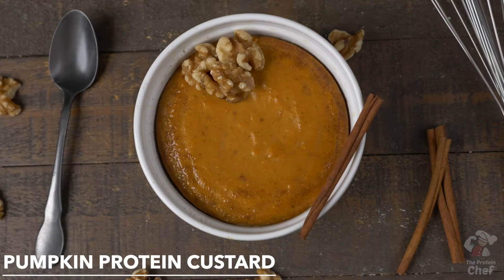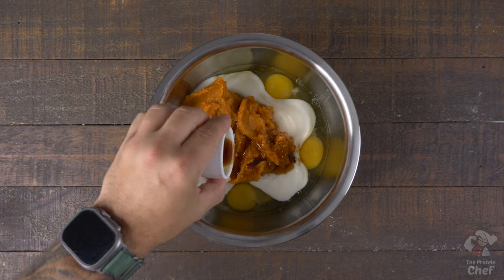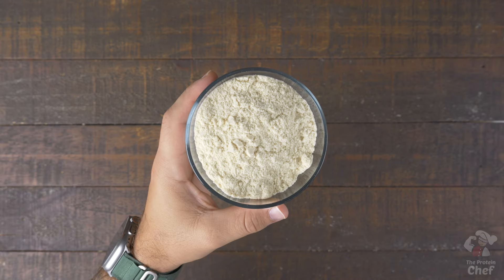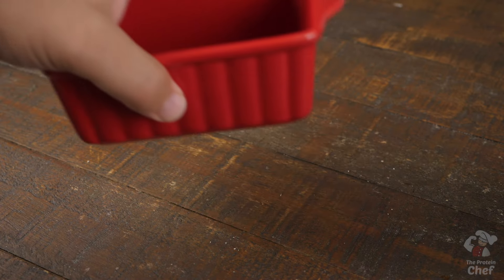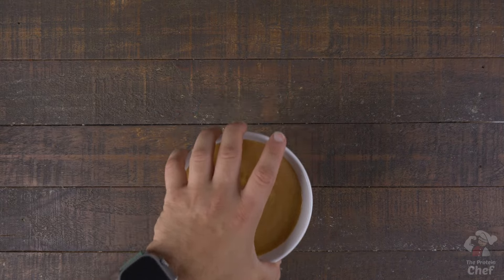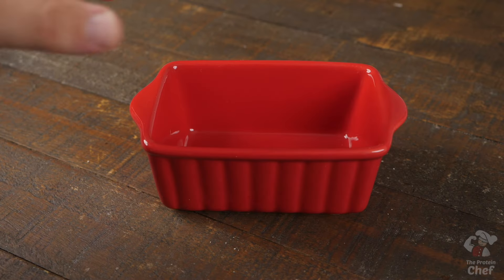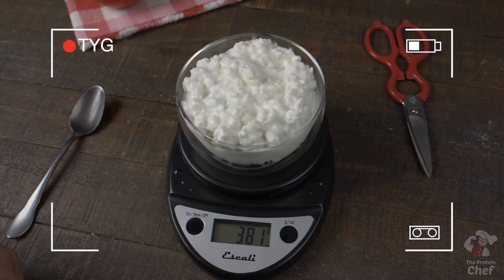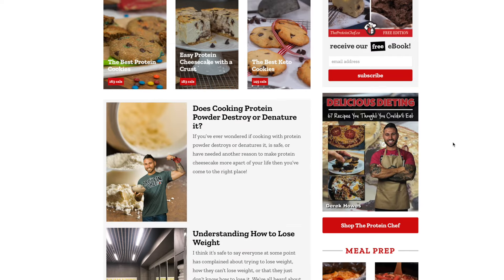Pumpkin Protein Custard | A Quick, Healthy, & Easy Dessert!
1 1/2 Cup Dishes

No protein powder needed for this easy to make Pumpkin Protein Custard recipe! Packed with healthy macros, made with common ingredients, and seasonally delicious!